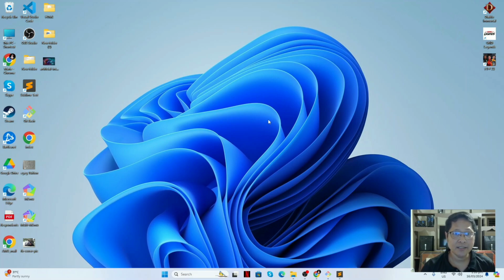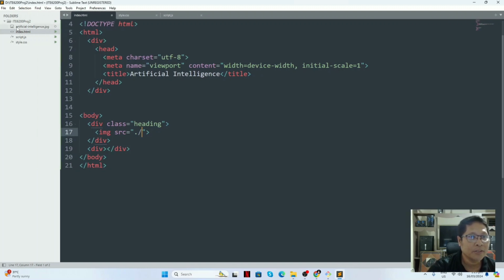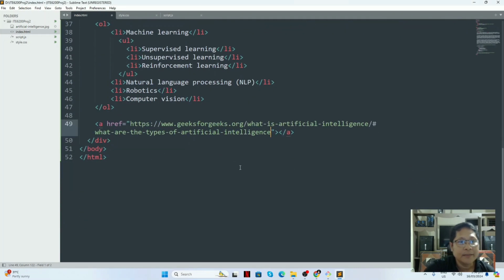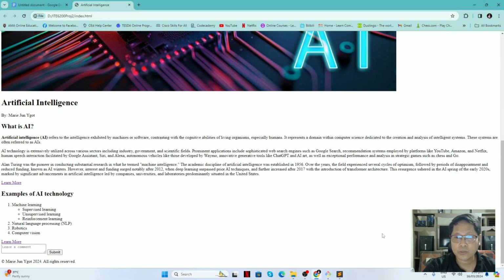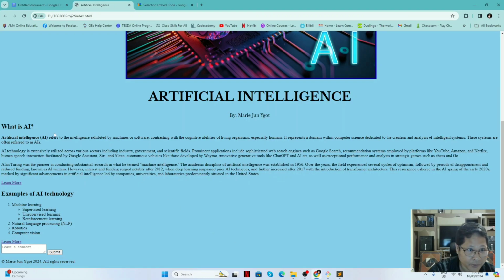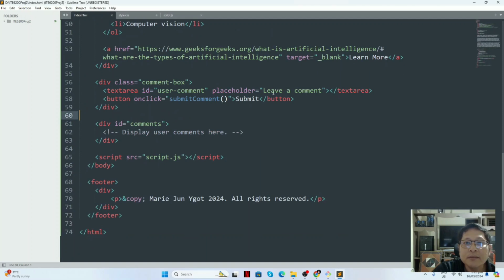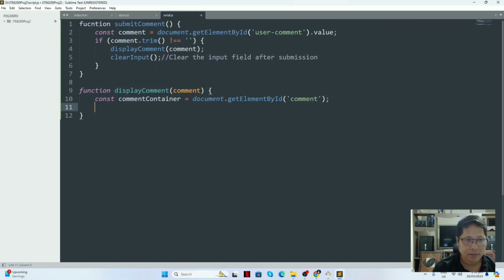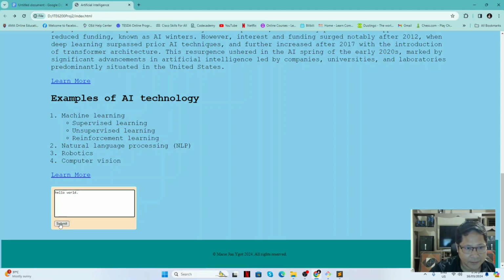How to Create a Simple Website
In this tutorial, I’ll guide you step by step on how to create a simple website—perfect for beginners and students learning web development. This project is part of our course at AMA University, and it demonstrates the basics of HTML structure, styling, and simple JavaScript coding practices.

By the end of this video, you’ll understand how to build a basic webpage, organize content, and apply simple design elements. Whether you’re new to coding or working on a school project, this lesson will help you gain confidence in website creation and web development fundamentals.

- ITE6200 Application Development and Emerging Technologies
- ITE6200 Course project Part 2
- Simple Tutorial on how to create a website
- Using Git Bash, Sublime Text Editor, and Chrome